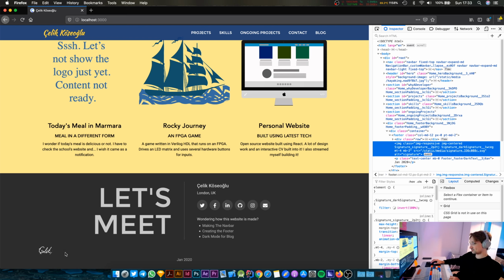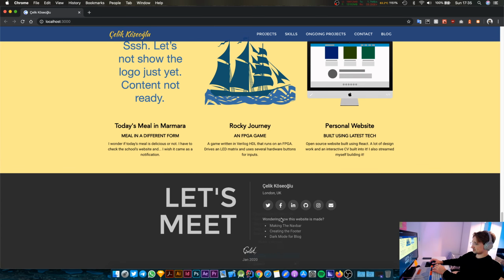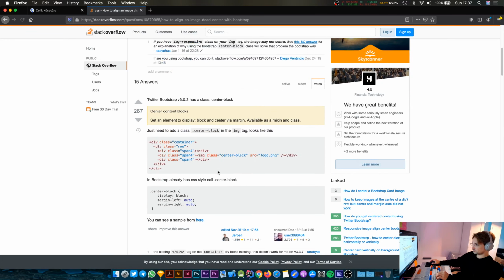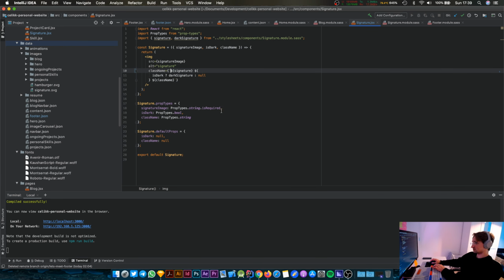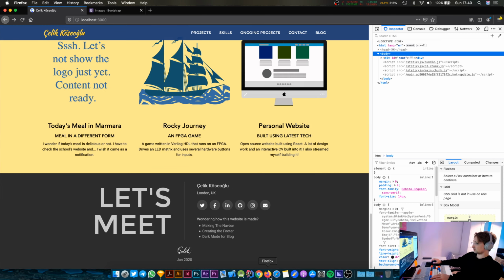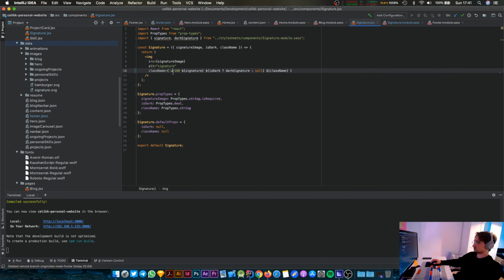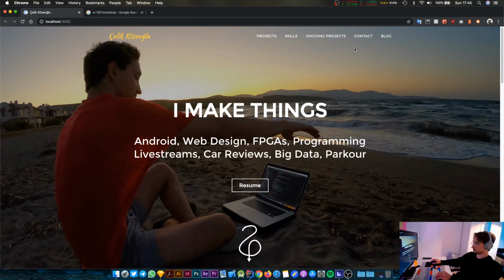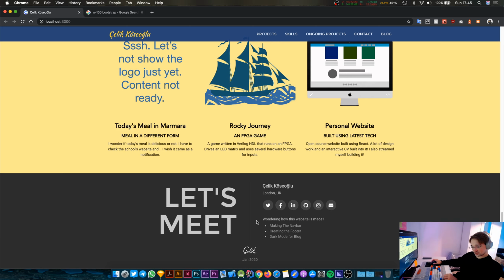Personal Website with React - Fixing Firefox Not Centring Signature Image in Div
In this video, I fix an issue that's only present in Desktop and Mobile Firefox. For some reason, img elements don't span the width of the line they're allocated to in Firefox. Setting width to 100% for the image solves the problem.